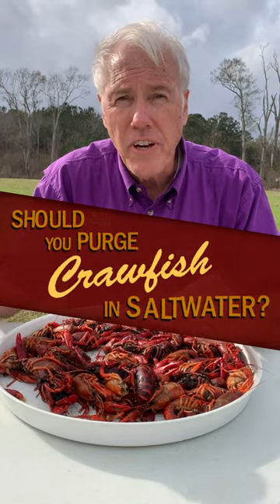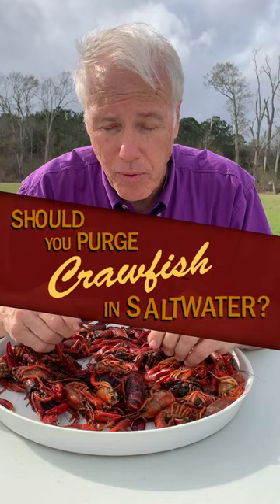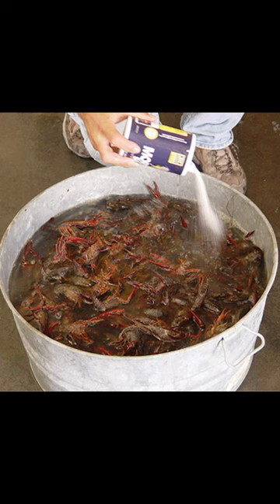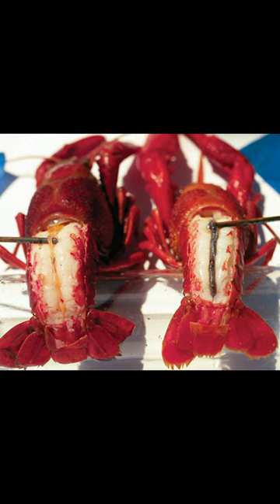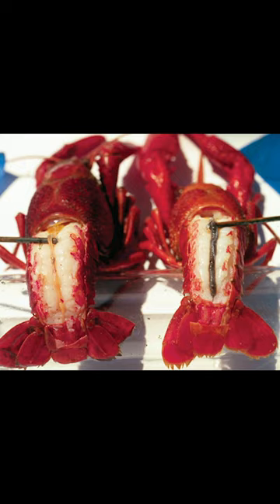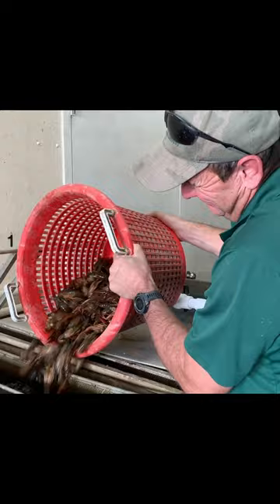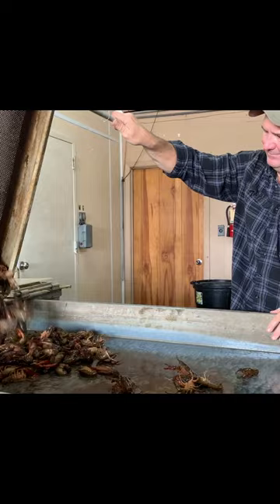Should You Purge Your Crawfish in Saltwater?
LSU AgCenter crawfish specialist Mark Shirley discusses whether or not you should purge your crawfish in saltwater.